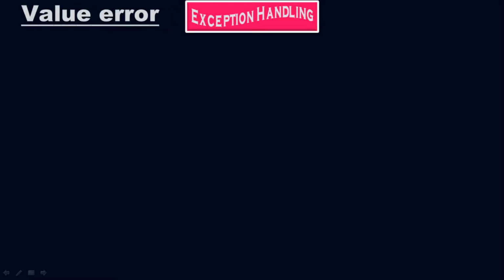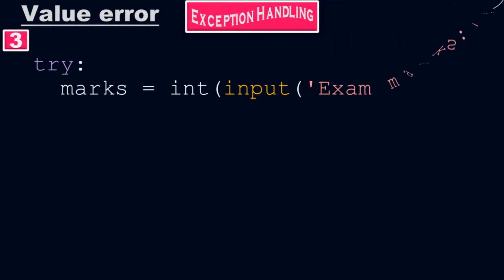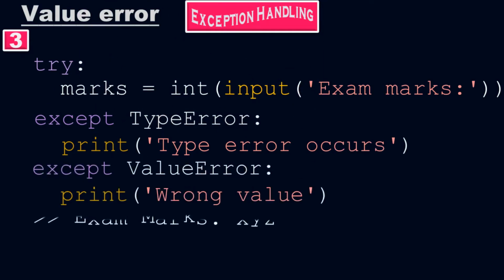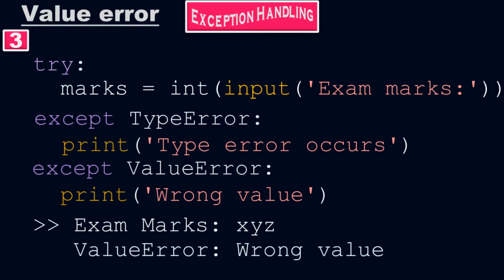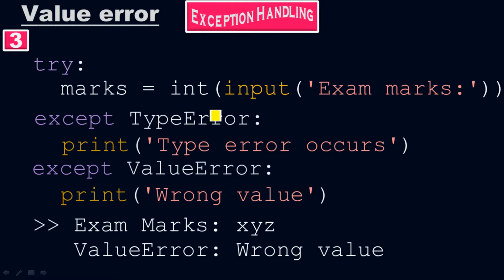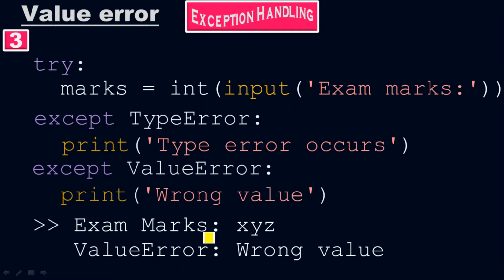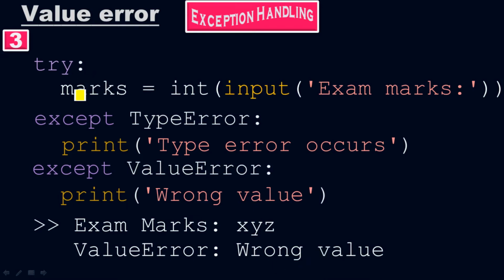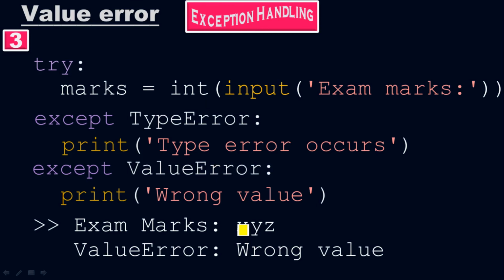How to check a Value Error in exceptional handling? - Python by Moein